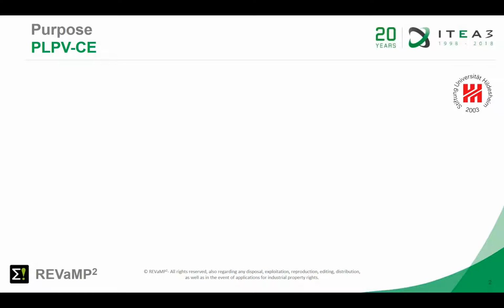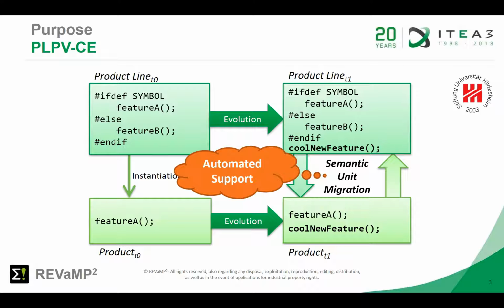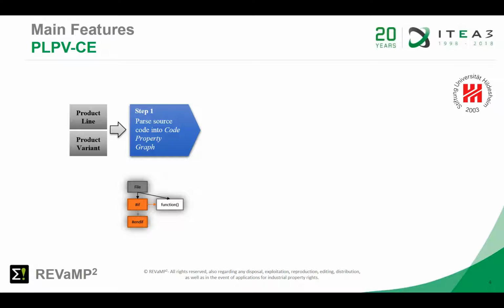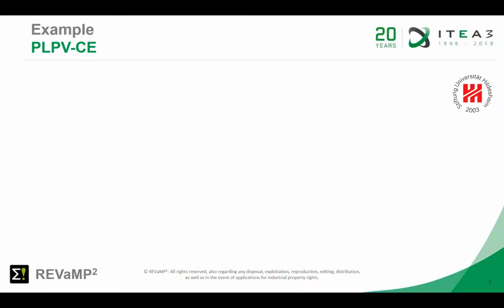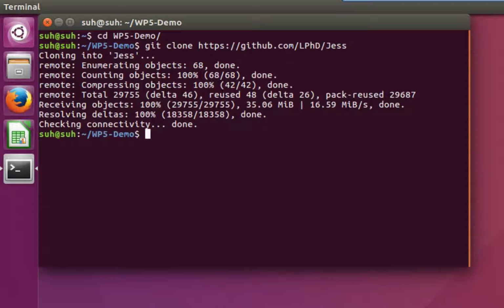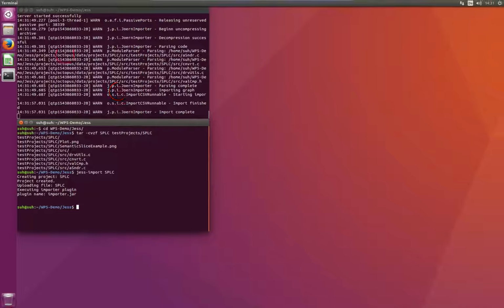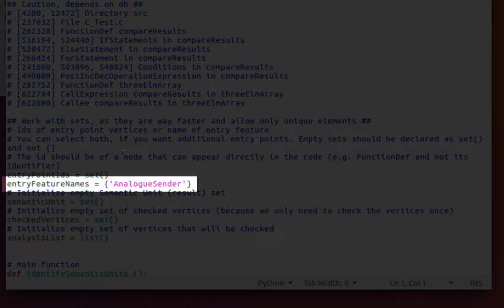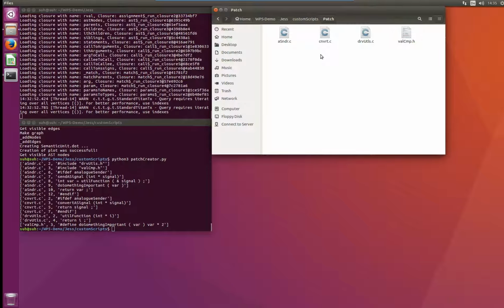REVaMP² Product-Line-Product-Variant Co-Evolution Support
The Product-Line-Product-Variant Co-Evolution (PLPV-CE) support tool enables the automated migration of semantically related lines of code, like functions or features, from a product line to a product variant and vice-versa. An integral task in this process is the identification semantic units, which are the set of all semantically related lines of code representing a particular function, bugfix, or feature. Jess is our tool, which realizes this task and provides a foundation for merging a developer-defined semantic unit. In this video, we demonstrate Jess and its capabilities.

Prerequisites for reproducing the results as shown in this video:
  - OS: Linux, here, Ubuntu 16.04.5
  - OpenJDK 8, Gradle, Python3, graphviz, and git:
    - sudo apt-get update
    - sudo apt-get install openjdk-8-jdk gradle python3
    - sudo apt-get install python3-setuptools python3-dev
    - sudo apt-get install graphviz graphviz-dev git